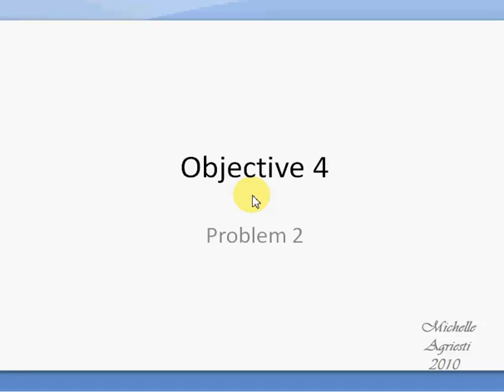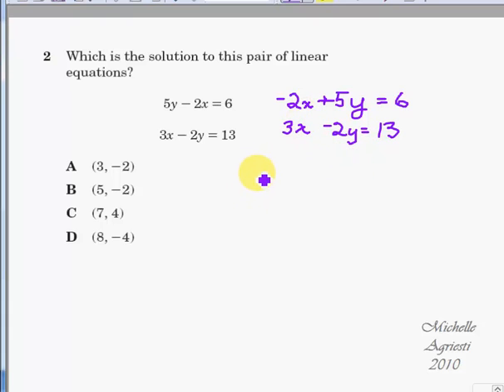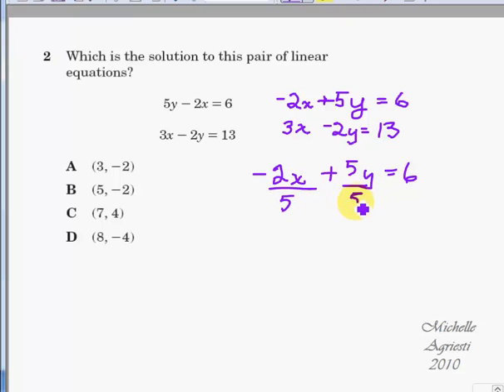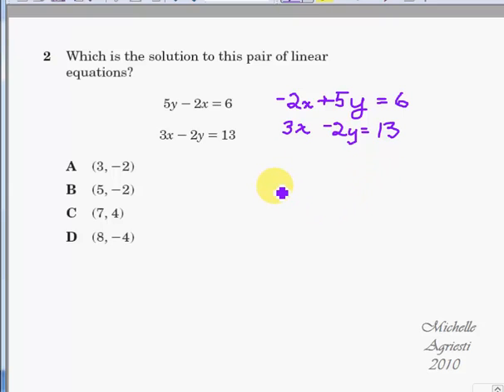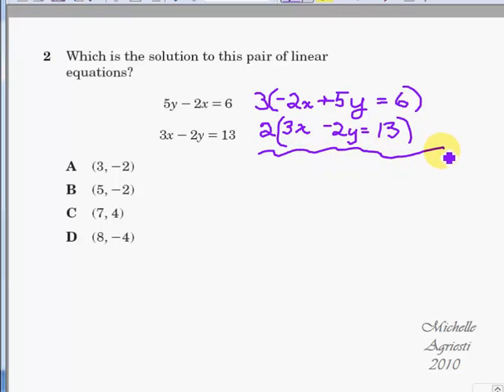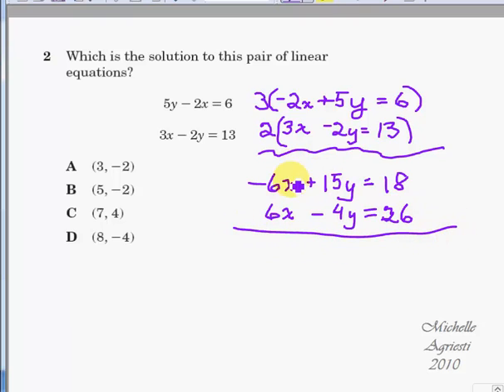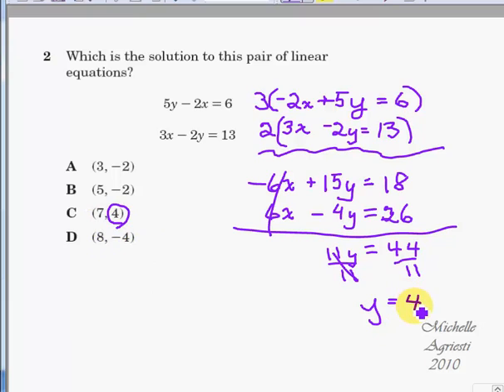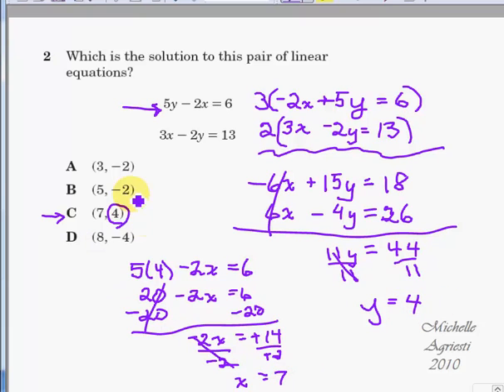TAKS Exit Level Math - 2008 Objective 4, Problem 2b